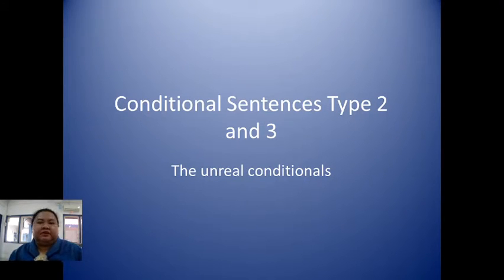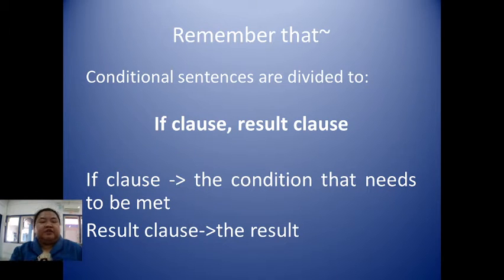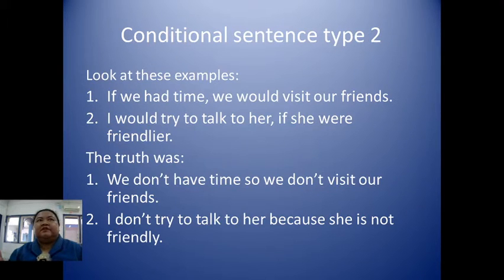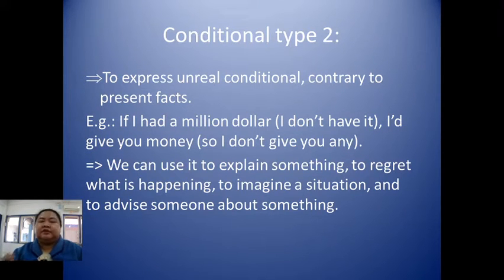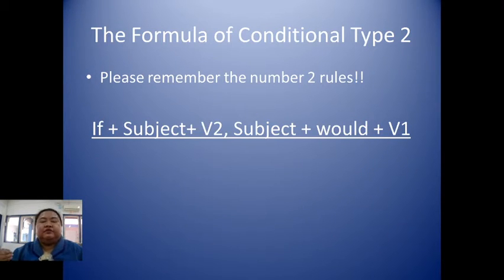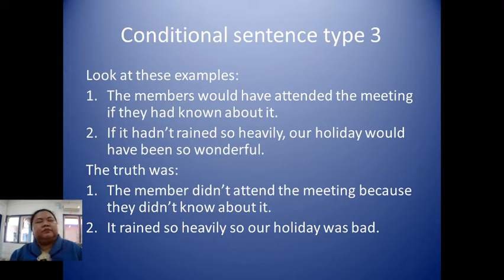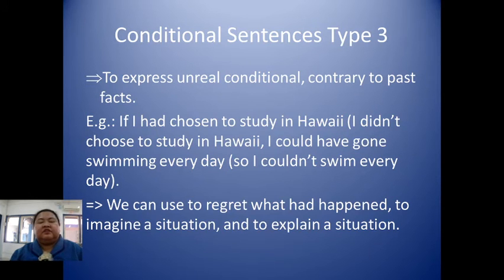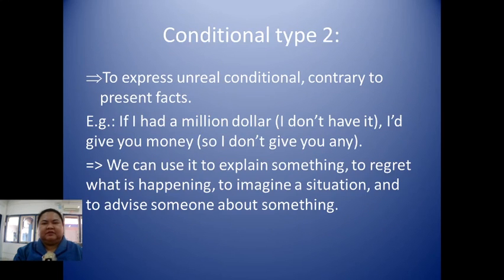Conditionals type 2 and type 3, Chapter 4 and 5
A video explaining the topic of conditionals type 2 and 3.